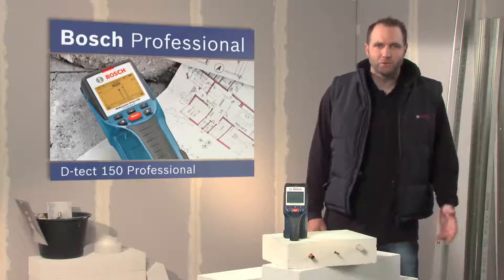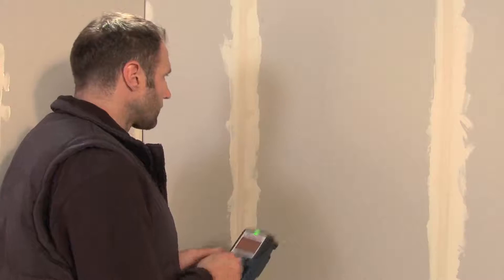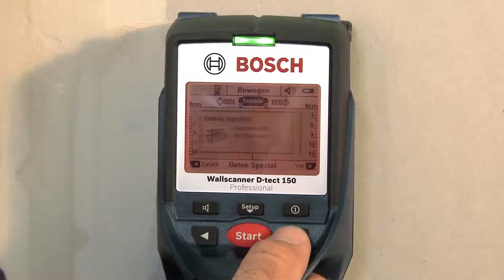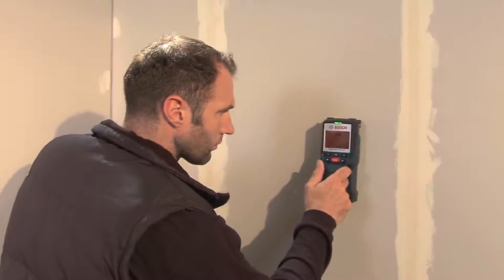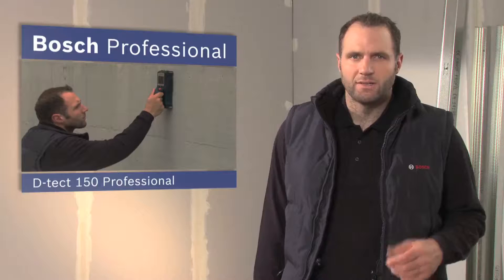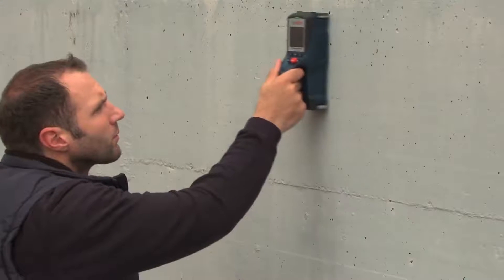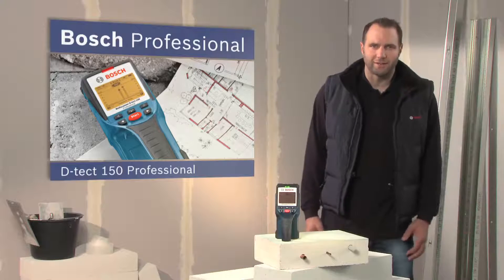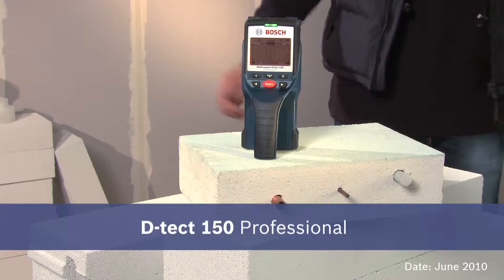Bosch D-Tect 150 - Wall Scanner / Stud Finder UWB Radar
Bosch D-tect 150 is the best professional wall scanner used for achieving maximum precision and accuracy. The D-tect 150 has ultra wideband radar(UWB radar) sensor system which makes it possible for a millimeter-accurate detection of ferrous/non- ferrous metals, live cables, wooden beams and plastic pipes such as floor and wall heating pipes, providing precise detection of reinforcing steel in concrete up to 15 cm depth with digital display of material properties and maximum permitted drilling depth. Bosch wall scanner has a dust and splash protection which is IP 54. Live wires may not be detected in certain conditions such as in metal conduit or behind metalized or conductive surface. It consists of 7 detection modes which includes concrete, wet concrete, deep concrete, in-floor heating, drywall, metal and signal view.